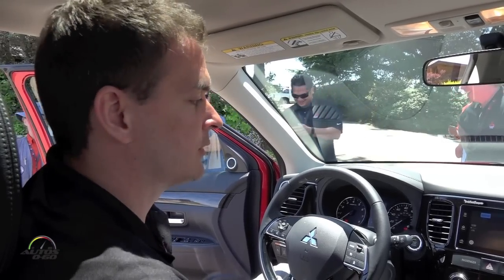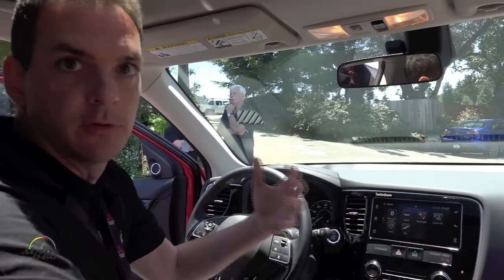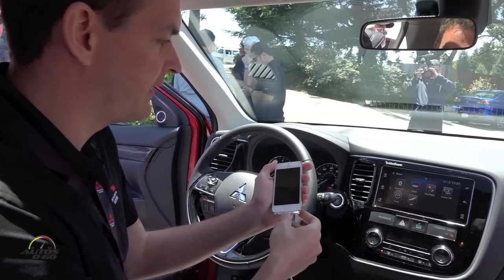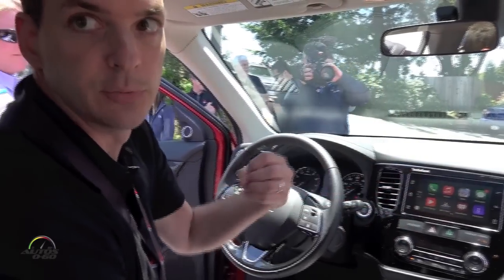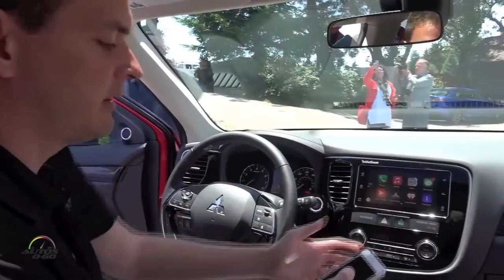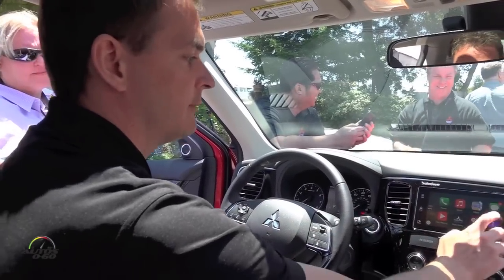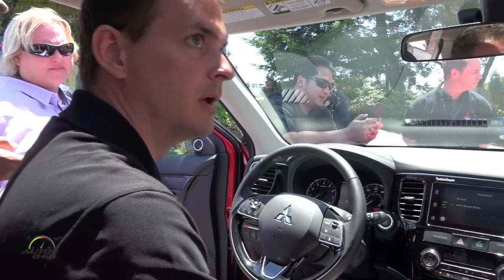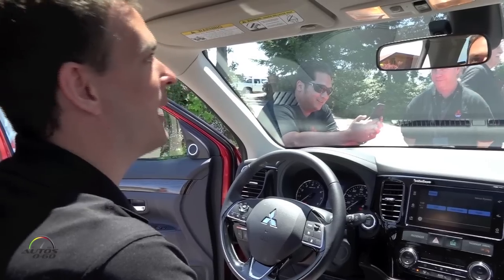2016 Mitsubishi Outlander with Apple CarPlay and Android Auto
Mitsubishi Motors’ first Smartphone Link Display Audio supporting Android Auto and Apple CarPlay will make its debut on the 2016 Mitsubishi Outlander 2016.

Smartphone Link Display Audio provides excellent user experience by connecting your smartphones to it.

Android Auto was designed with safety in mind. With a simple and intuitive interface, integrated steering wheel controls, and powerful new voice actions, it's designed to minimize distraction so you can stay focused on the road.

Apple CarPlay, the smarter, safer way to use iPhone in the car gives drivers an easy and intuitive way to make calls, use Maps, listen to music and access messages with just a touch or a word by activating Siri with the voice control button on the steering wheel.